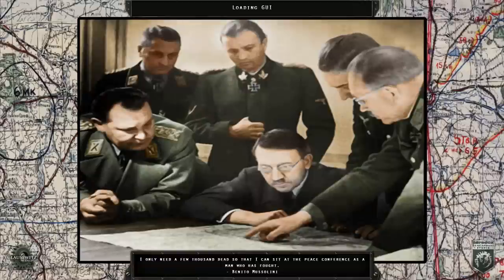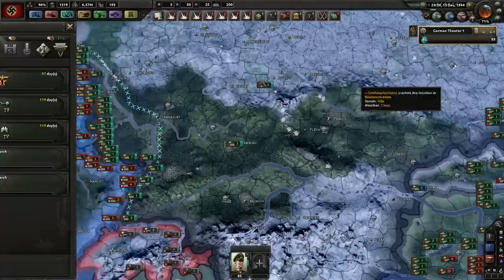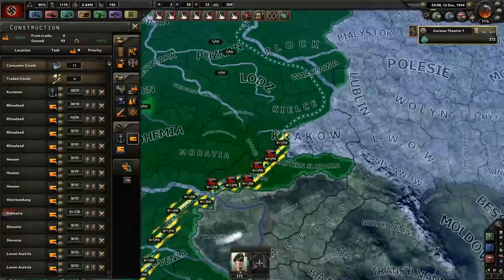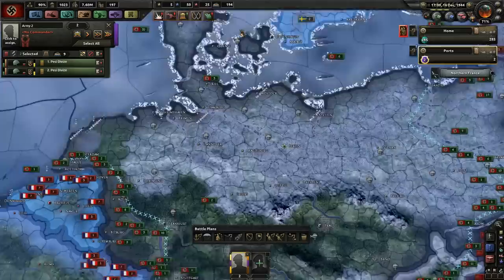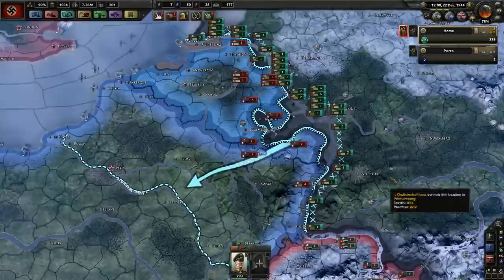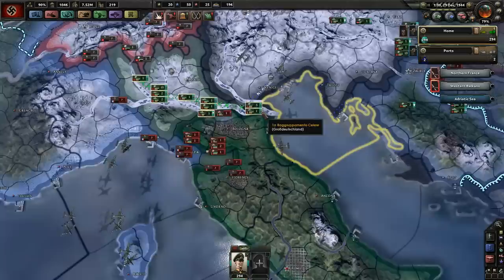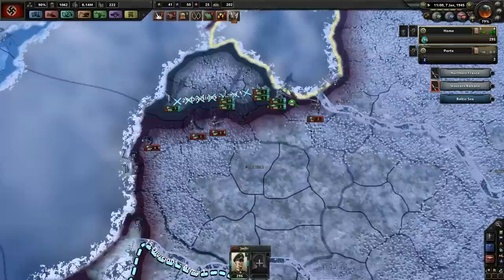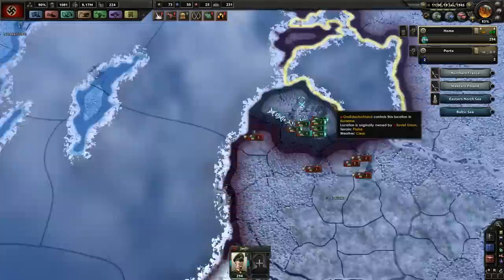Let's Play Hearts of Iron 4 Bulge Battle Part 1 - Setup and River Defence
Welcome to the series, we are going to be playing the Gotterdammerung Mod for Hearts of Iron 4. This time at the later start date where the Battle of the bulge is just about to commence.

We shall be playing as the yet more beleaguered 3rd Reich and seeing if we can get back the the situation of our previous play-through.

Mod List:
Gotterdammerung
Bigger Airplane Deployment (Extreme)
Bigger Division Selection Screen
Destroy Faction With Members
Battlesound - Sound Modification
Strategic View Adjustments
Bigger Production Menu (Three Production Columns)
more theatre icons
Coloured Buttons
More Division Icons